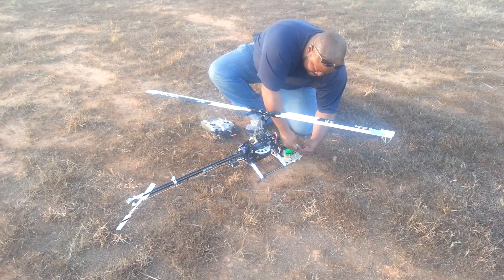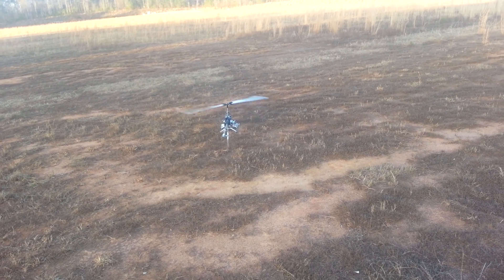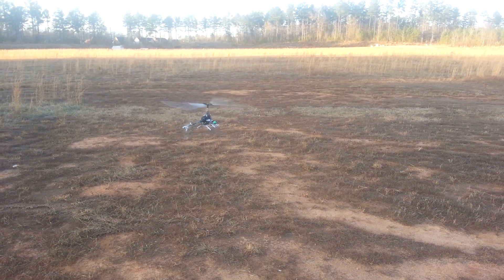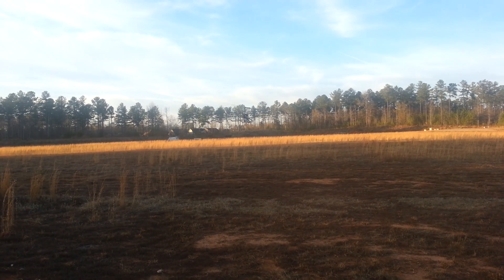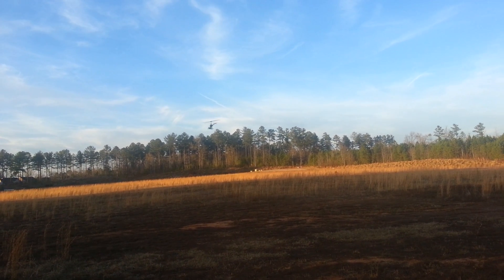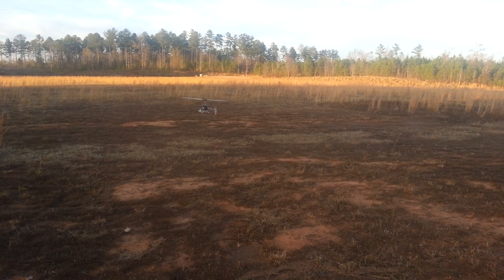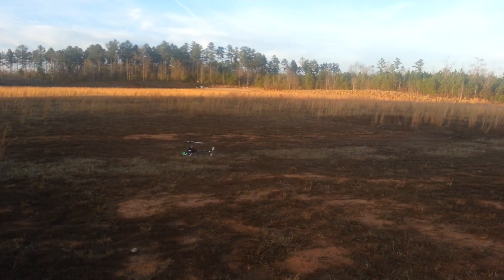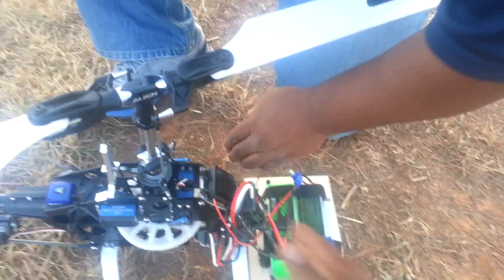AH-1 Cobra build Update- Mechanics test maiden flight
FINALLY got new lipos for this build. This is a quick video of a hover test of just the mechanics. For the final build the Torque tube and landing struts will all be removed for a flex shaft install in the AH-1 fuselage. This kit is all custom built. ICE 120HV2, KDE 600XF motor, V-bar 5.2, Trex 600 mechanics, custom motorized Gatling gun and strobes / nav lights for this kit. Still got a vibration to track down but I think i am getting closer to wrapping this one up!